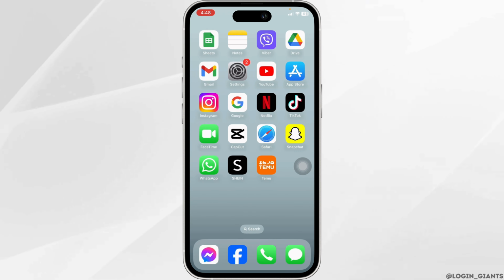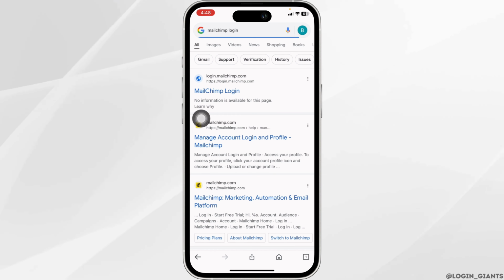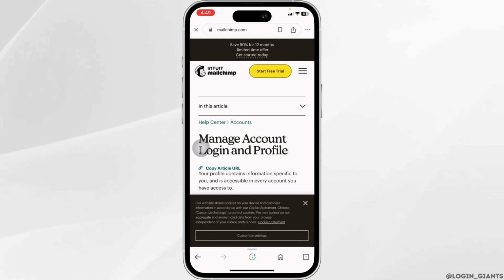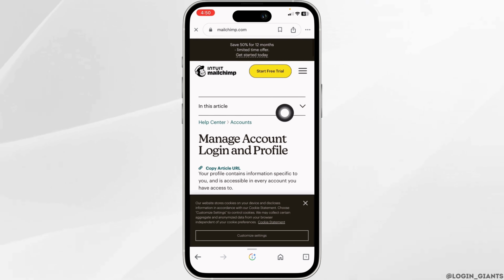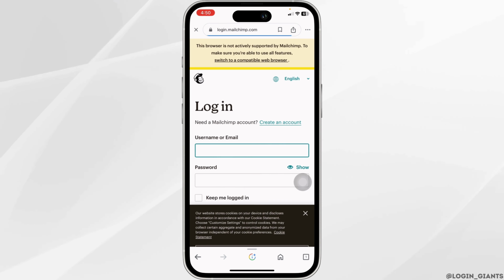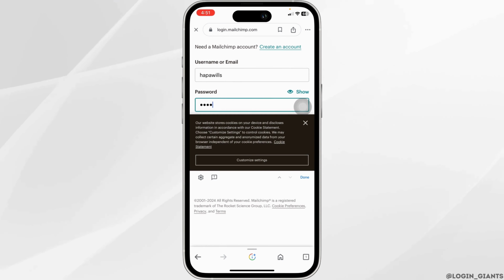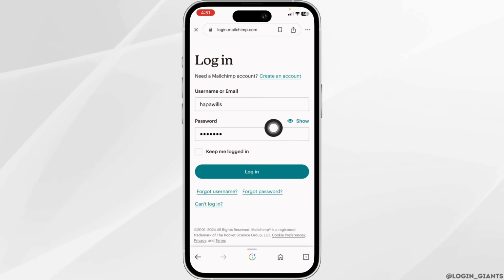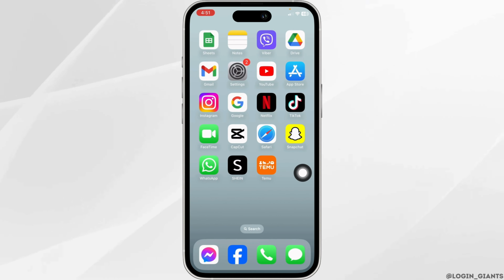How To Login MailChimp on iPhone | MailChimp Login Sign In 2024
This 2024 guide shows you how to log in to MailChimp on your iPhone, perfect for marketers and business owners who need to manage their campaigns from anywhere.

In this tutorial:
0:00 - Introduction
0:05 - How To mailchimp login verification | mailchimp domain login

This video provides a user-friendly walkthrough on accessing your MailChimp account directly from your iPhone. From downloading the app to entering your login details, every step is covered to ensure a smooth and secure sign-in experience.

Master the art of mobile email marketing by learning how to log in to MailChimp on your iPhone with this helpful 2024 guide!